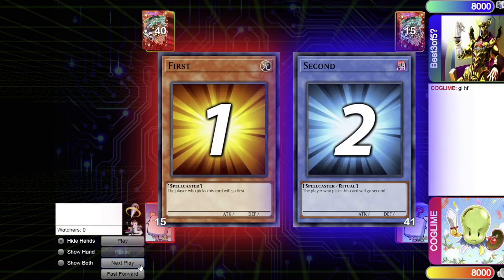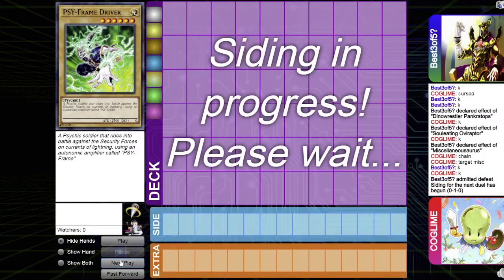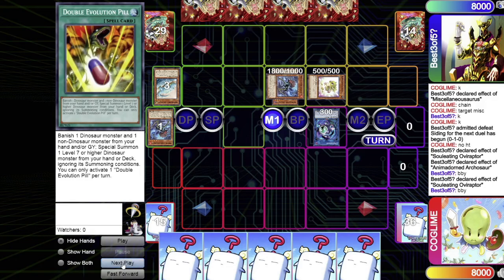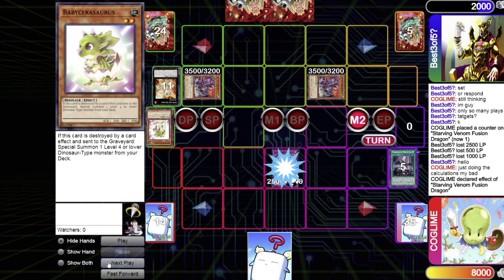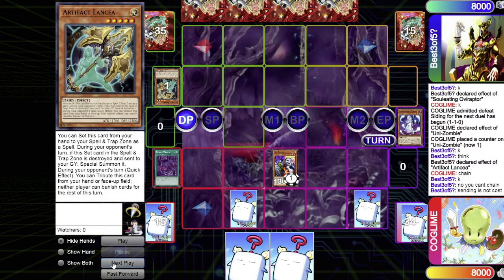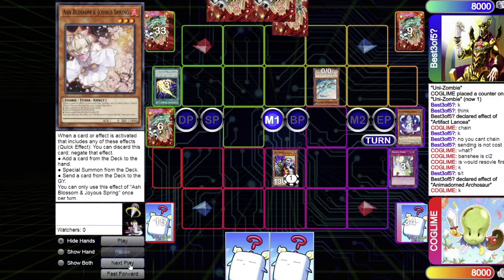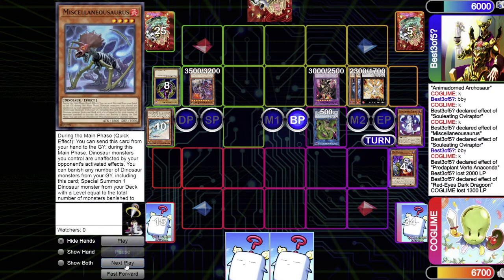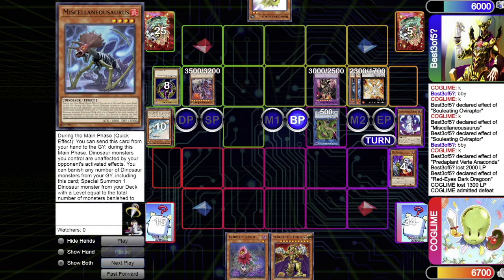Yu-gi-oh Dinosaurs VS Zombie Eldlich April 2021 (Round 2)